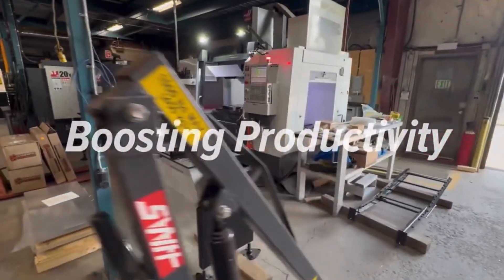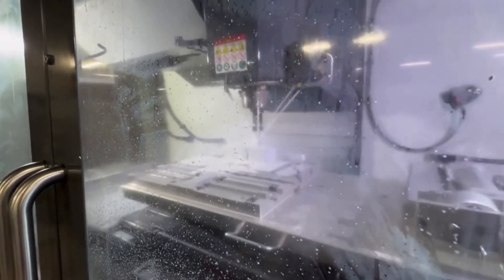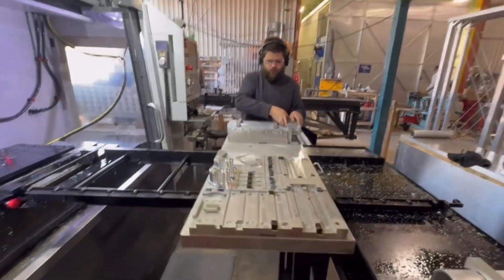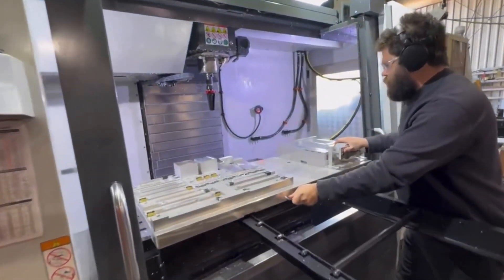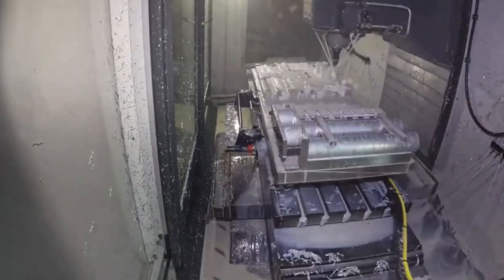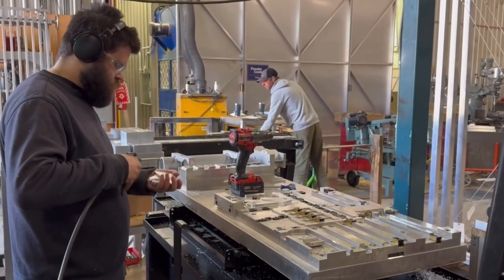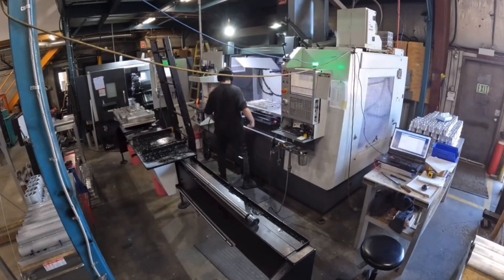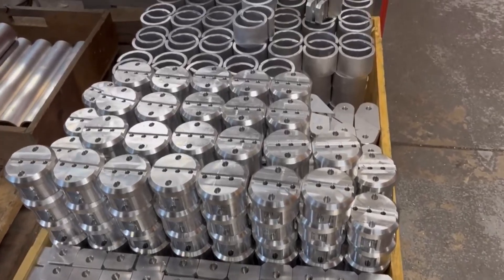Transform VMC Efficiency with a MIDACO Manual Pallet Changer: Secure Orbit Inc - Testimonial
Small system. Big results.
MIDACO Manual Pallet Changers deliver measurable ROI by cutting setup time, improving operator safety, and increasing spindle uptime — even in small shops.

💰 Less idle time = more profit per shift.
✅ Simple to integrate.
✅ Reliable.

See how Secure Orbit Inc. transformed VMC efficiency to keep the green light ON with a MIDACO Manual Pallet Changer.

In this testimonial, the team at Secure Orbit Inc. in Thunder Bay, Ontario, shares how they significantly improved their CNC machining process by integrating a MIDACO Manual Pallet Changer with their HAAS VF-4SS vertical machining center.

As a trusted name in high-quality automated gate assemblies and perimeter security systems, Secure Orbit needed a solution to reduce spindle downtime, speed up part changeovers, and boost overall productivity—especially for their innovative ARMA Gate product line.

🔧 Watch as they explain how the MIDACO M5020FL system:

- Reduces idle spindle time
- Enables faster part loading/unloading outside the machine
- Allows them to manage multiple projects on a single machine
- Improves flexibility in production scheduling

Their experience proves that even a manual pallet system can have a major impact on throughput and workflow optimization.

📈 If your shop is looking to increase CNC efficiency, streamline operations, and get more from your HAAS VMC, this video is a must-watch!

🔗 Read the full blog: How Secure Orbit Improved CNC Efficiency

📍 Special thanks to Secure Orbit Inc. and the ARMA Gate team for sharing their experience and trust in MIDACO CNC productivity solutions.

Secure Orbit Inc. / ARMA Gate
927 Alloy Drive
Thunder Bay, ON P7B 5Z8 Canada